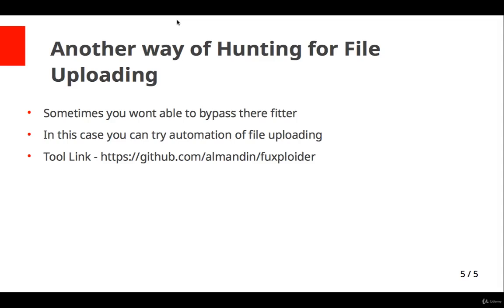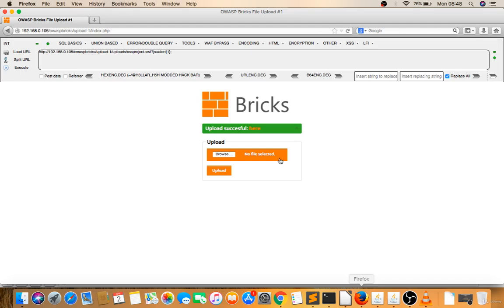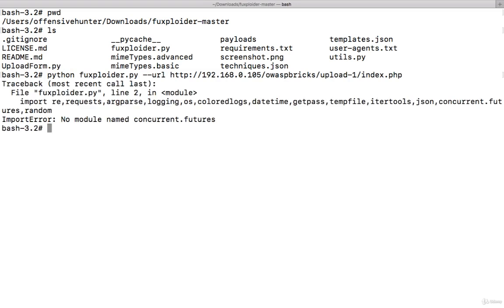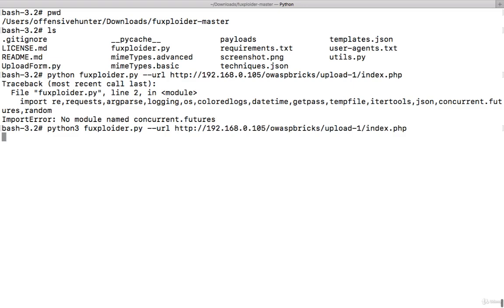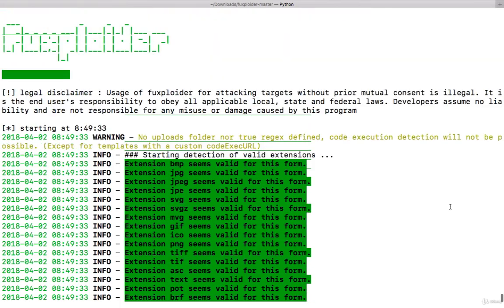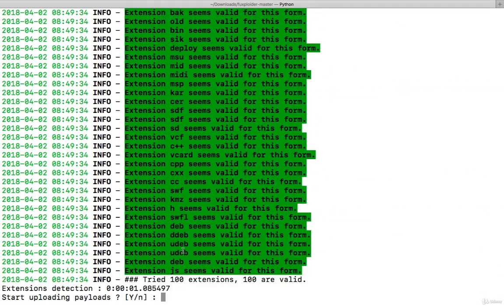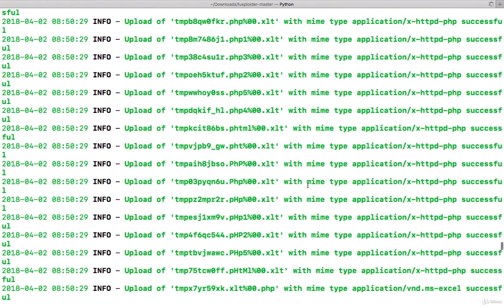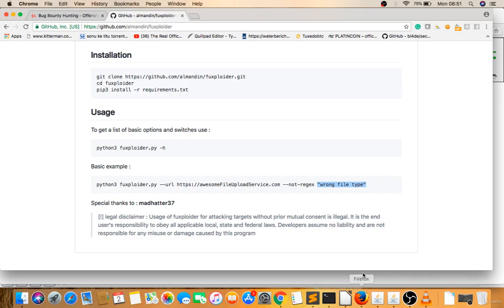Bug Bounty | 136 File Uploading Part 3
Learn the ins and outs of exploiting file upload vulnerabilities in this bug bounty video! We cover how insecure file upload mechanisms can allow attackers to upload malicious files, gain unauthorized access, and execute code on target servers. With hands-on demonstrations and real-world examples, you'll learn how to identify and exploit these vulnerabilities, as well as best practices to secure file upload functionalities. This is a must-watch for bug bounty hunters, ethical hackers, and developers focused on web security.